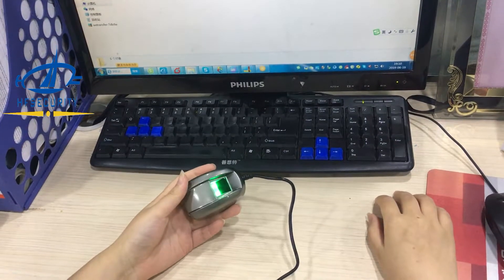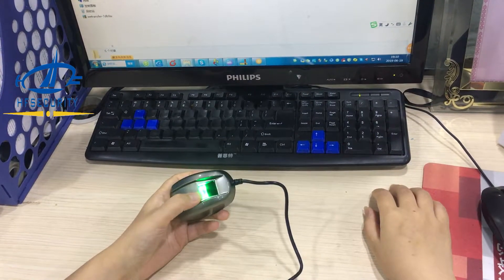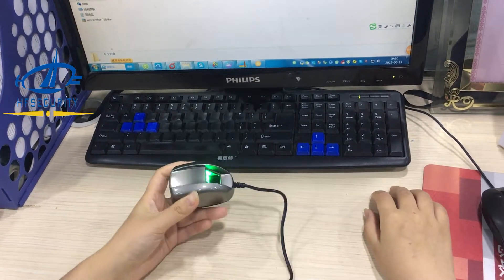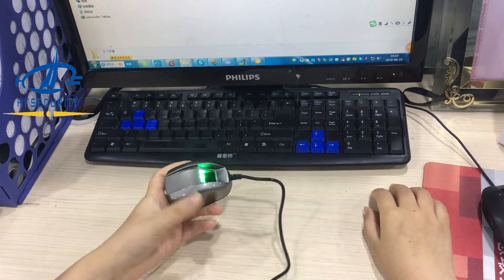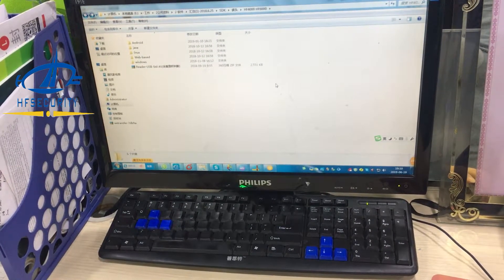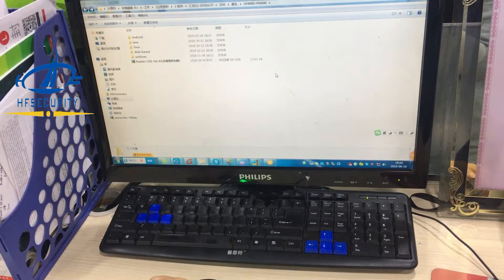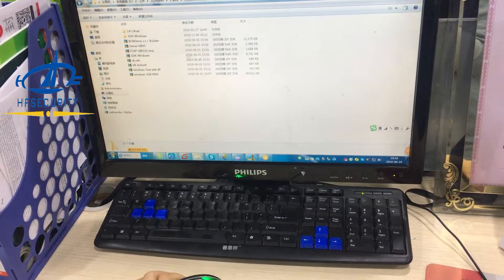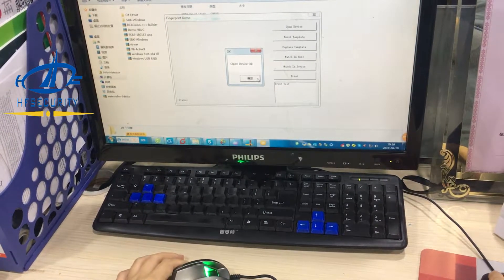HFSecurity HF4000 USB Optical Fingerprint Scanner Windows demo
HF4000 is USB fingerprint scanner with optical sensor. It meet ISO19794-2/ANSI378 international standard, supports Android, Windows, Linux operating systems. It is widely used for registration & verification for different industries, like telecom, bank, e-heath, logistic, employee attendance etc.